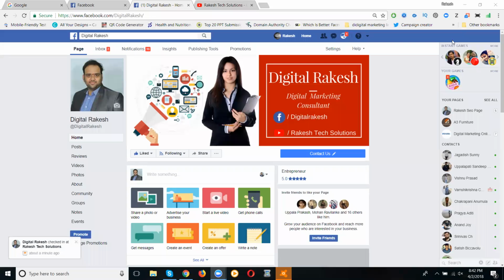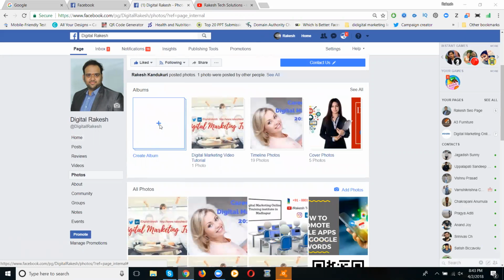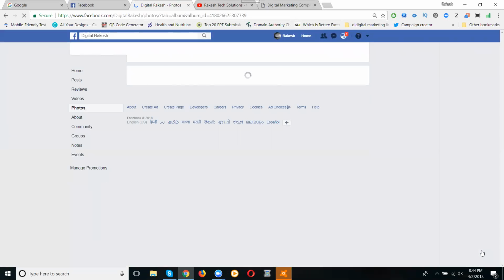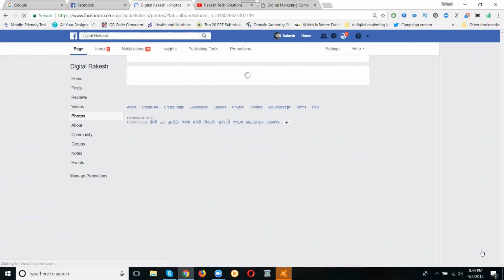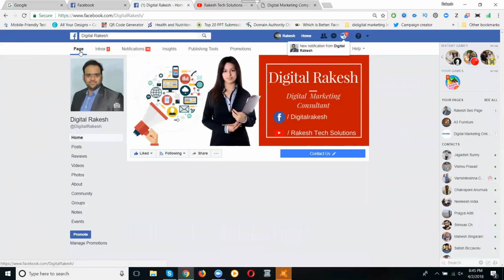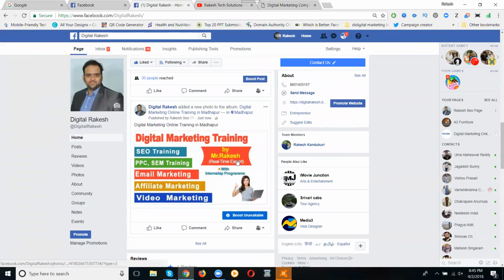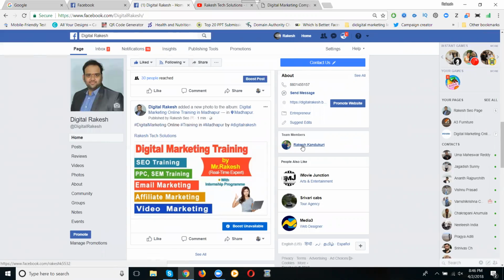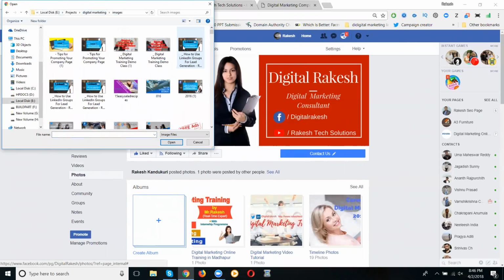How to promote image Along with place on facebook free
Learn this video - How to promote image Along with place on facebook free By DigitalRakesh